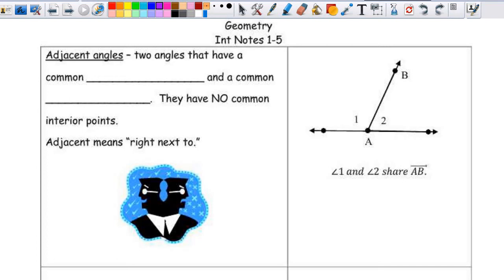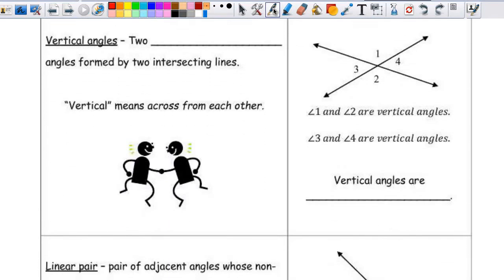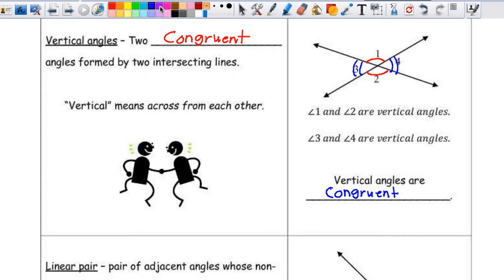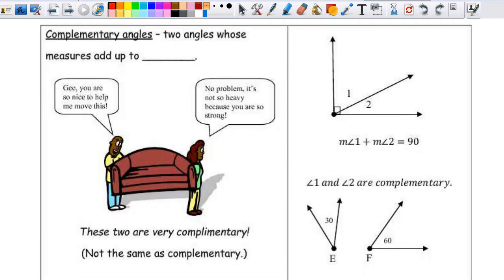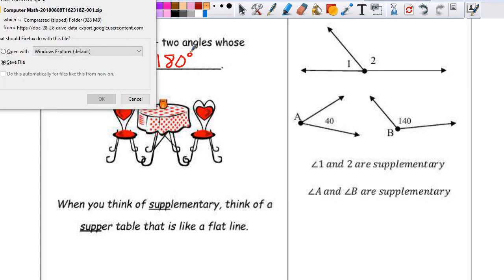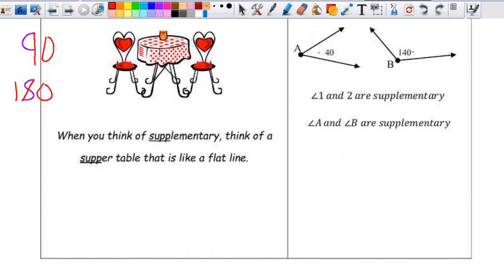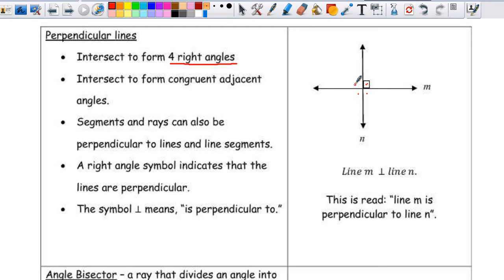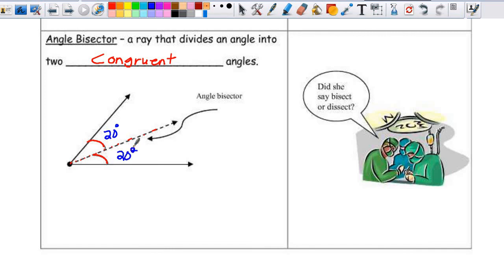1-5 Exploring Angle Pairs